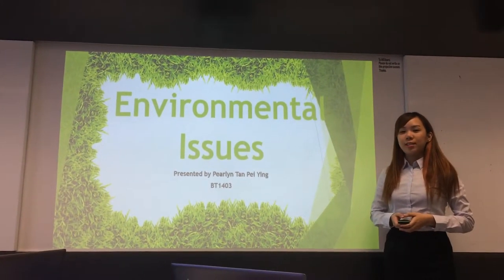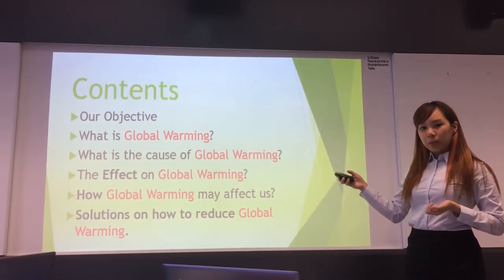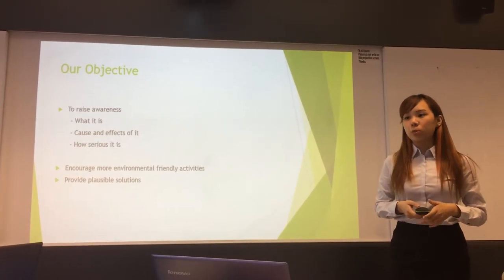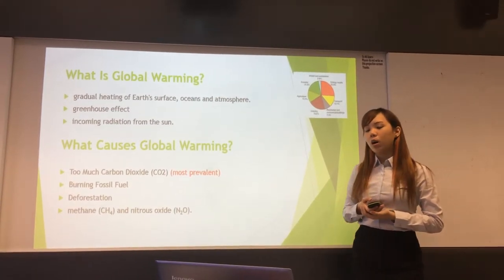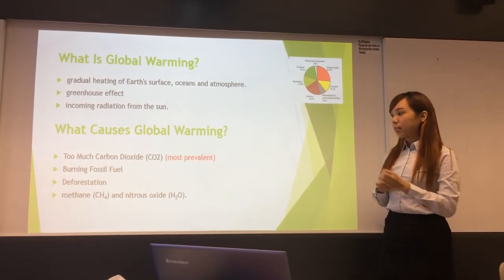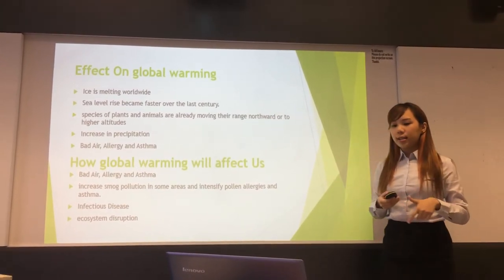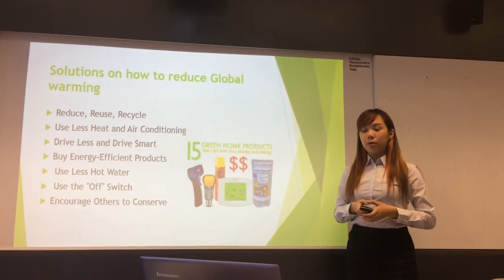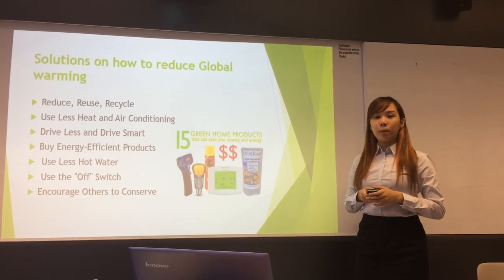Pearlyn Tan ( 140620C )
Pearlyn Tan - BT1403